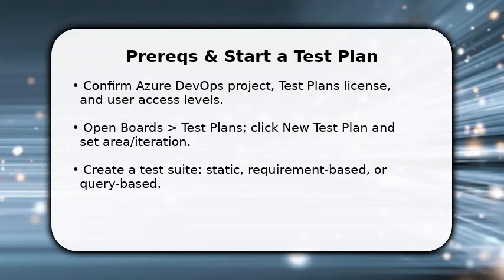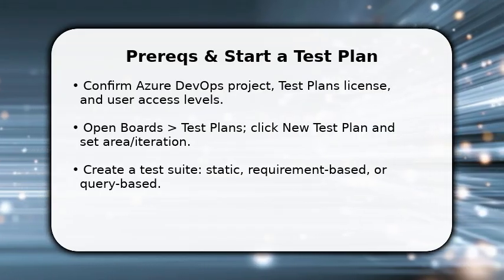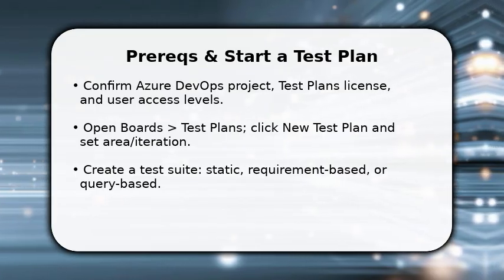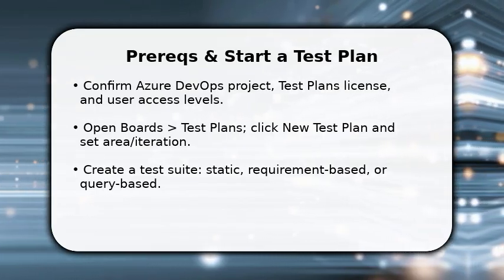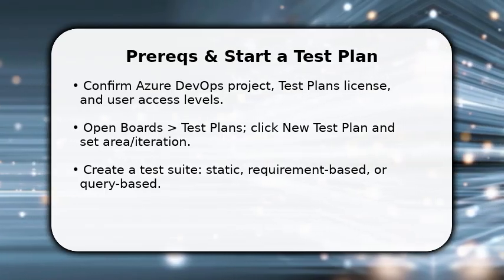How to Use Azure Devops Test Plans - Step by Step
Learn the step-by extricate process of utilizing Azure DevOps Test Plans with our comprehensive guide. Discover how to create, manage and execute test cases efficiently within this powerful testing platform.